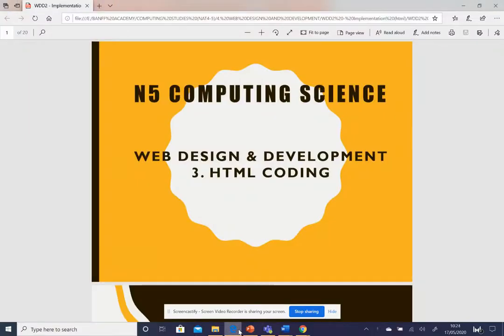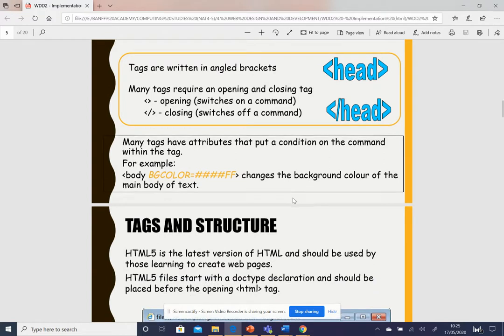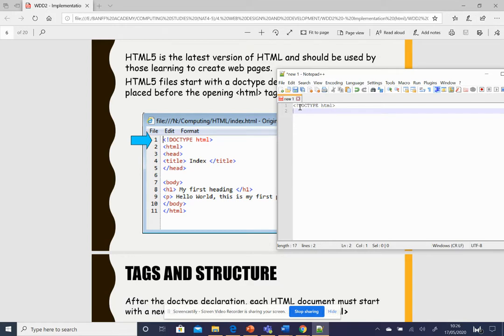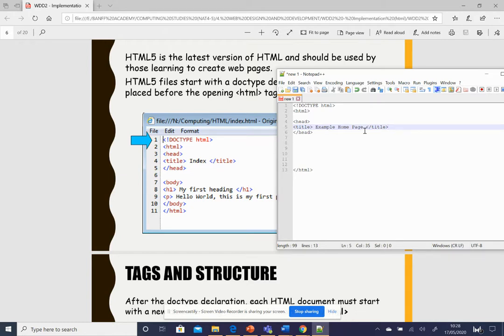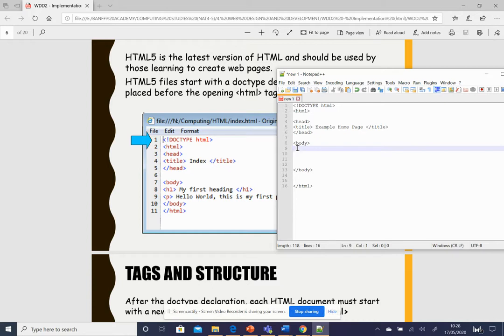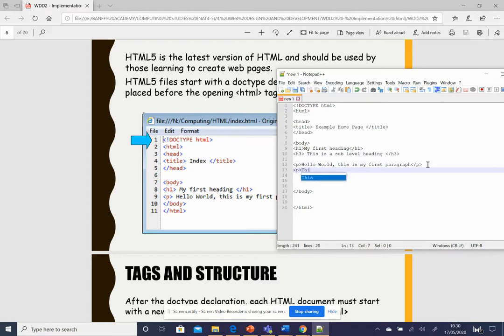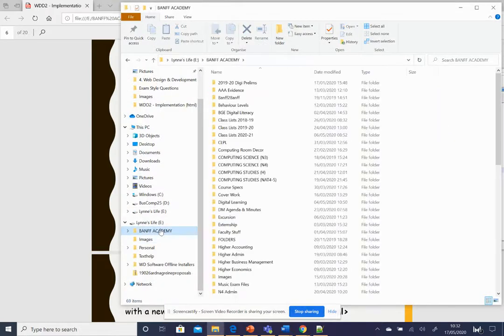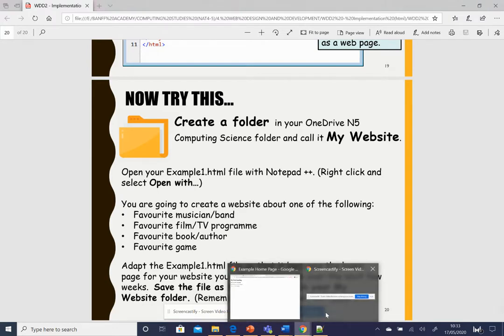N5 Computing: WDD 3.1 Implementation(html)